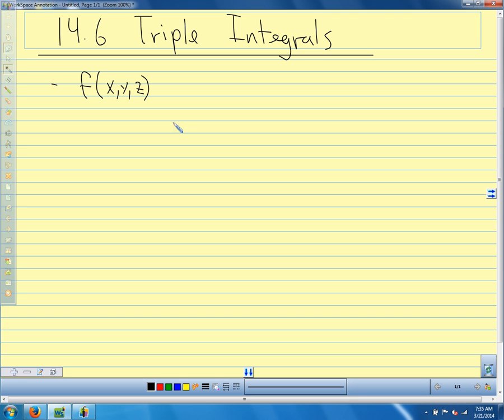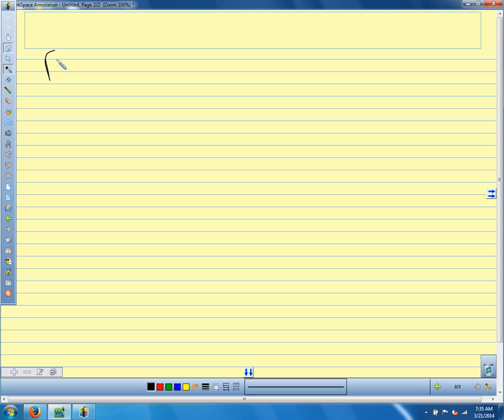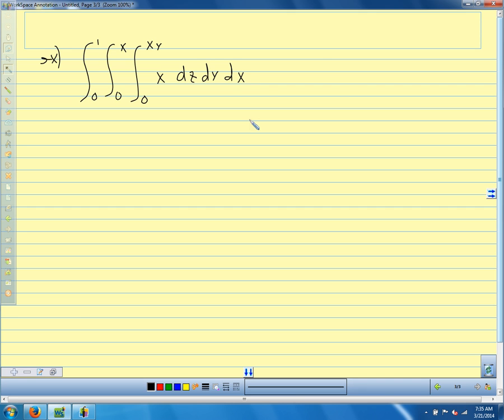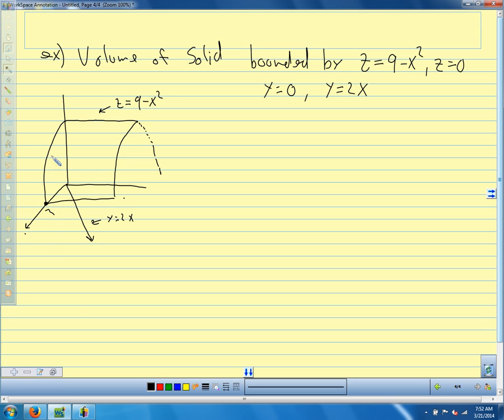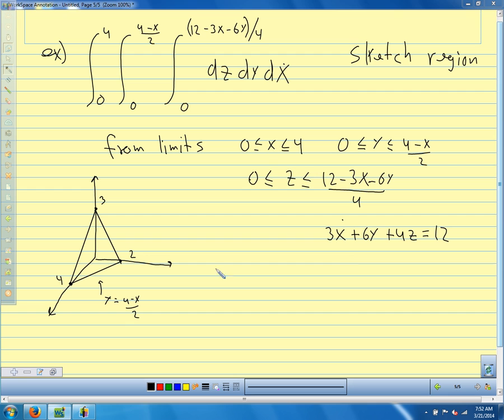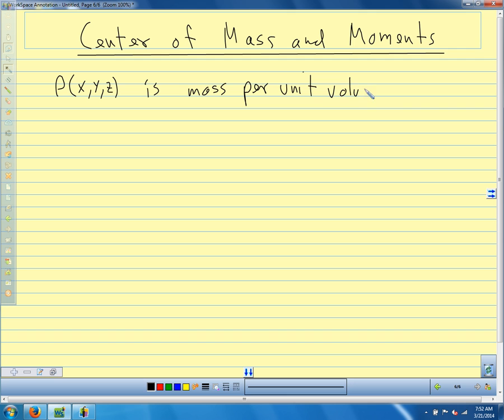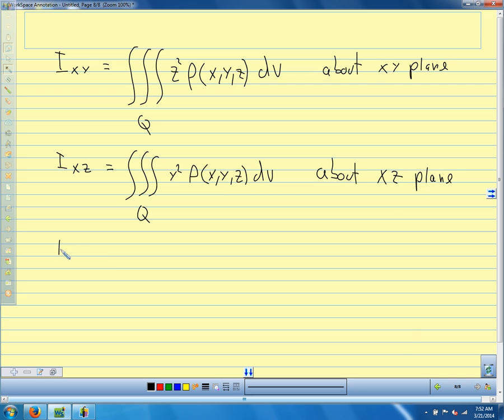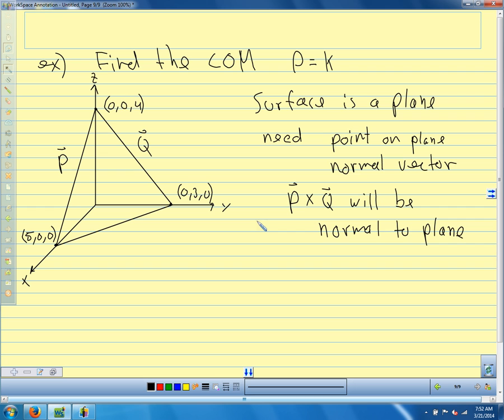Calc III 2014 14.6 Triple Integrals and Applications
Evaluating triple integrals